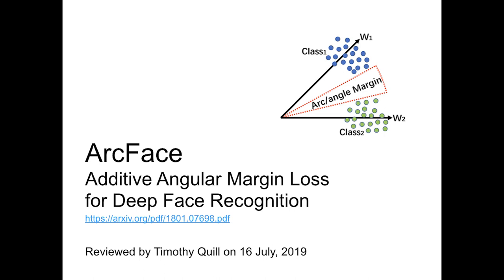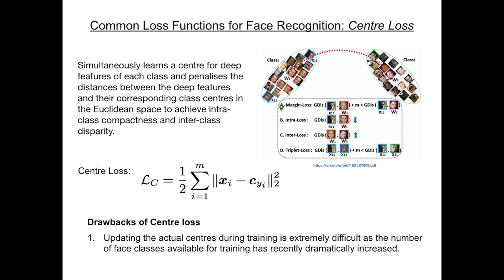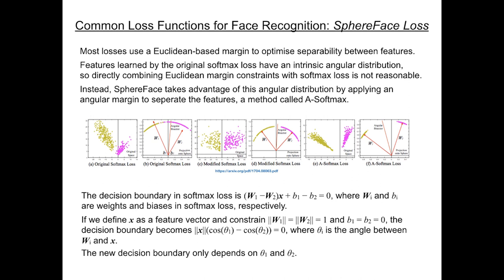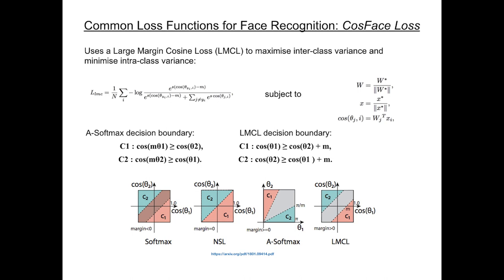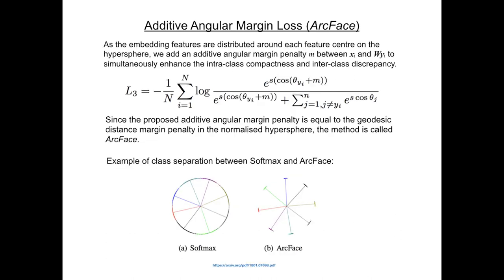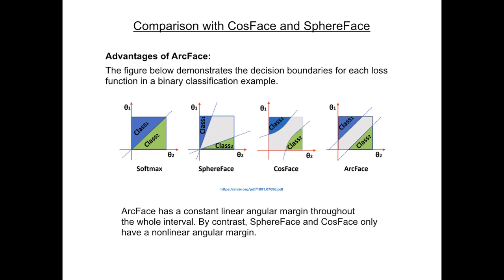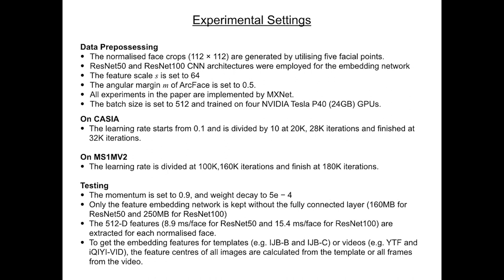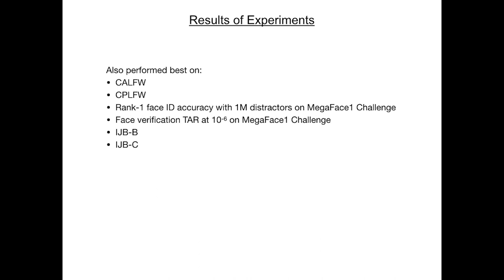ArcFace: Additive Angular Margin Loss for Deep Face Recognition